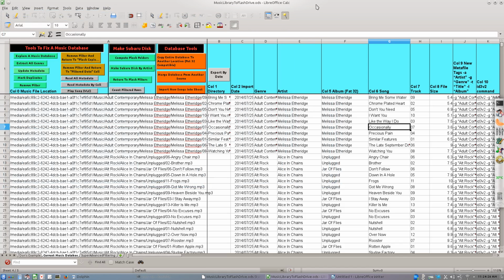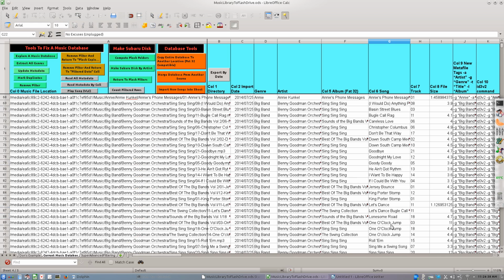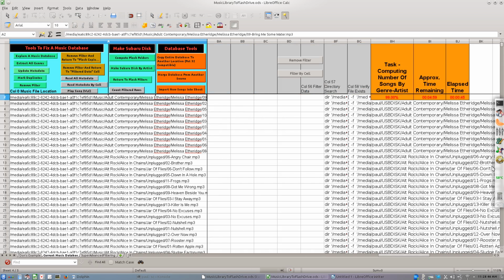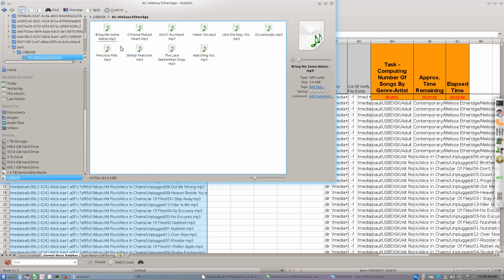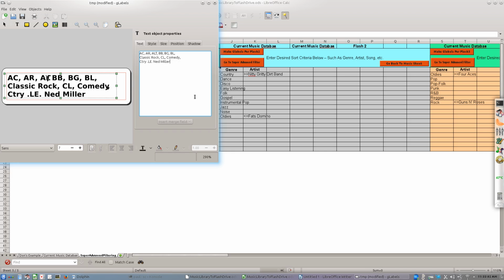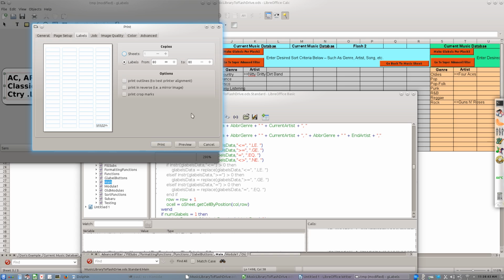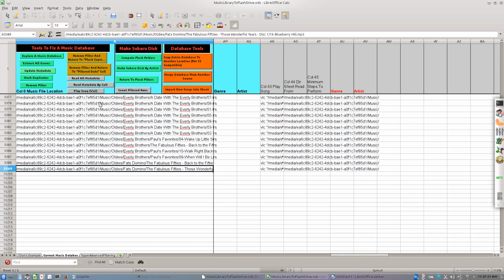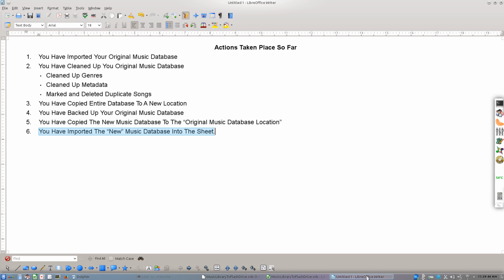MusicVideo4MakingSubaruDisk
Making Subaru Flash Drive Disks Dynamically.